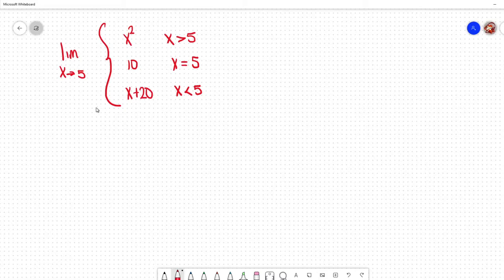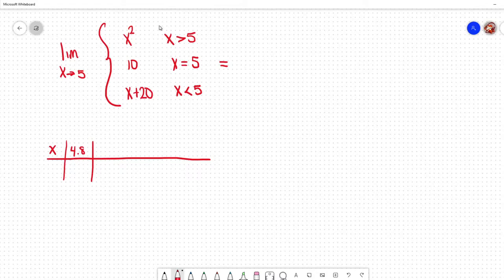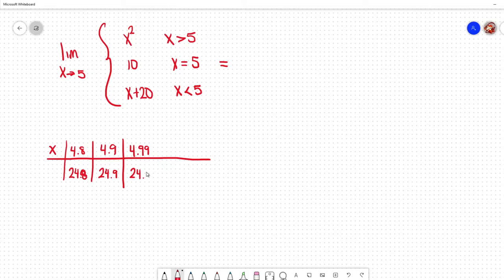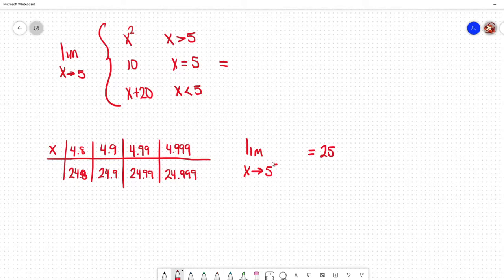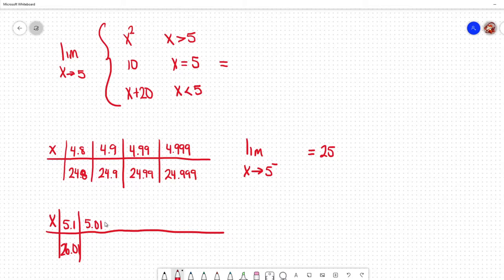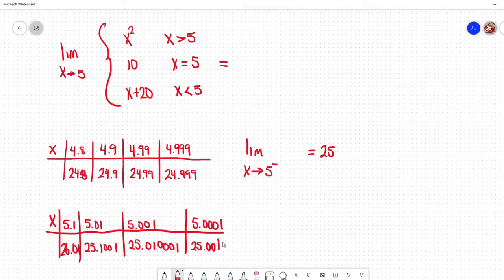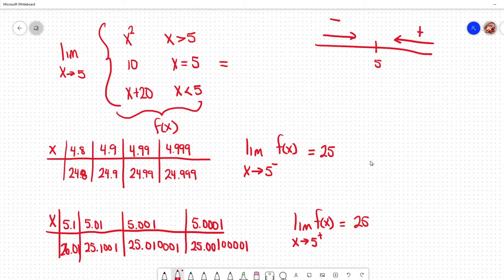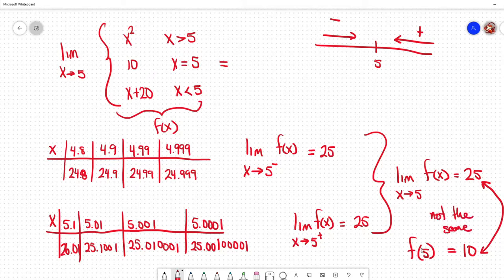Limits Example #2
Introduction to limits using numerical analysis